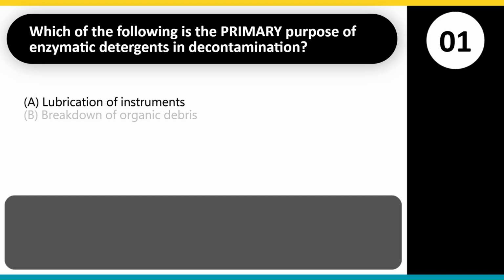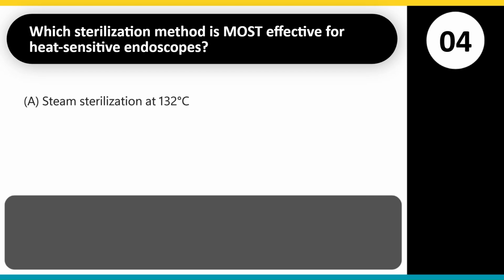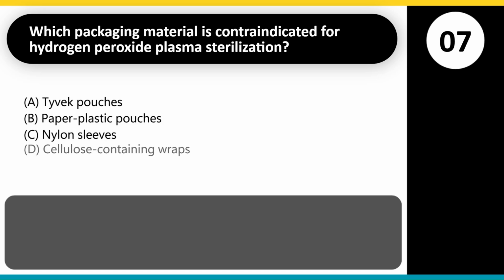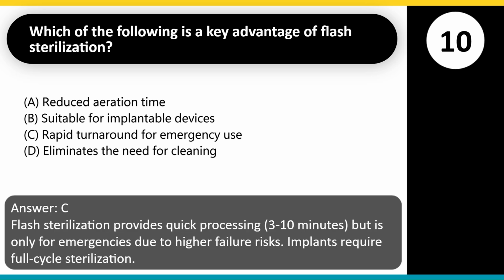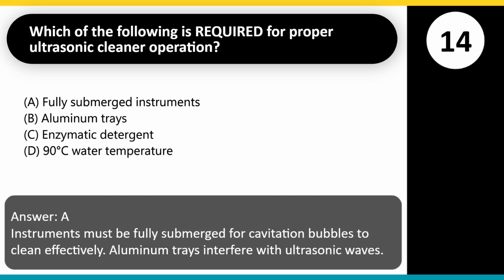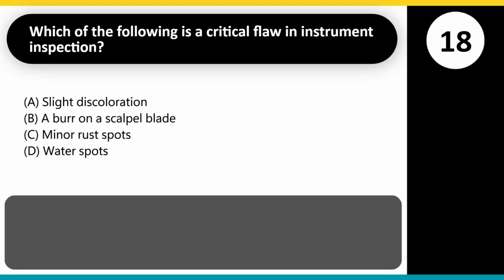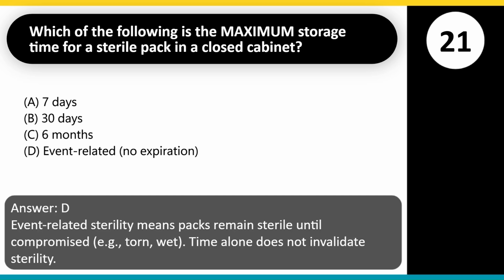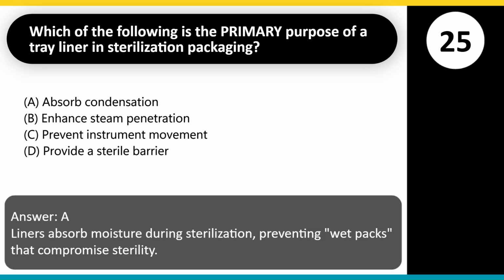CSPDT Practice Test 2025 – Certified Sterile Processing and Distribution Technician Question Answers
Welcome to Prep4MyTest, your trusted destination for high-quality exam preparation videos. In this video, we present the CSPDT Practice Test 2025, designed specifically to help you prepare for the Certified Sterile Processing and Distribution Technician Exam, accredited by CBSPD (Certification Board for Sterile Processing and Distribution).

This updated practice test is tailored to reflect the latest CSPDT exam blueprint for 2025, including new question formats and revised content areas. Whether you're a first-time test-taker or retesting to renew your certification, this video will help you sharpen your knowledge, identify your weak areas, and build confidence to pass the CSPDT exam.

🧪 What’s Covered in This CSPDT 2025 Practice Test:
✔️ Decontamination procedures & infection control
✔️ Instrumentation identification and handling
✔️ High- and low-temperature sterilization methods
✔️ Sterile storage, inventory, and distribution practices
✔️ Personal protective equipment (PPE) protocols
✔️ Quality assurance & documentation standards
✔️ Regulations from AAMI, CDC, OSHA, and ANSI
✔️ Real exam-style MCQs with correct answers and explanations

This comprehensive practice test follows CBSPD standards and is ideal for students preparing for jobs in hospitals, outpatient surgery centers, and central sterile departments.